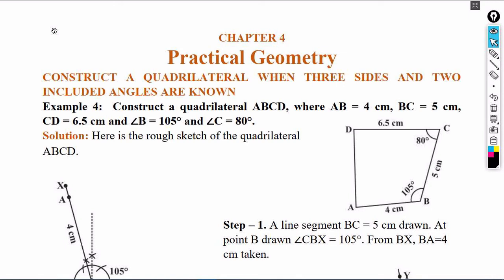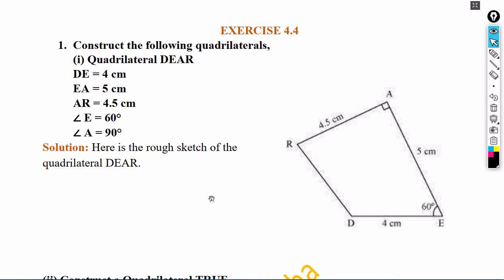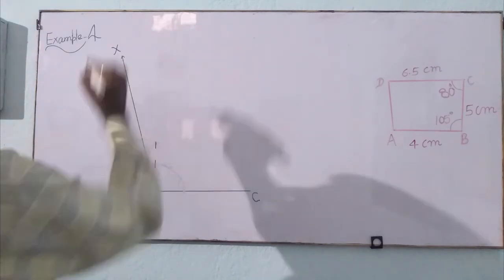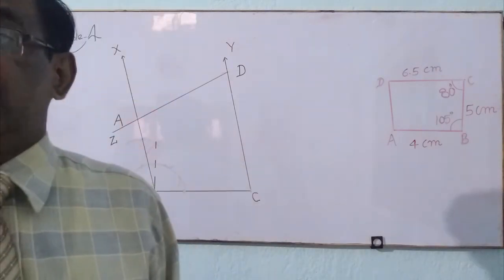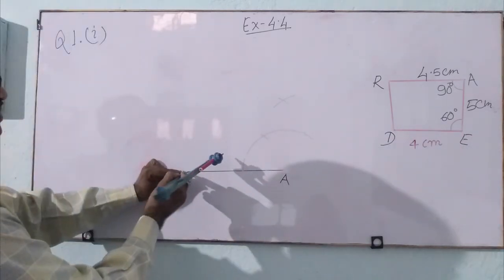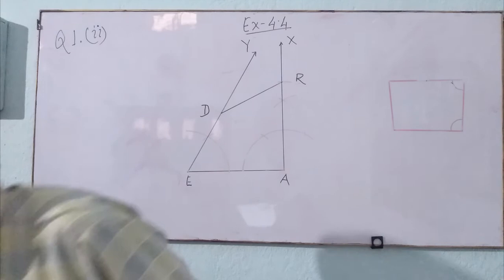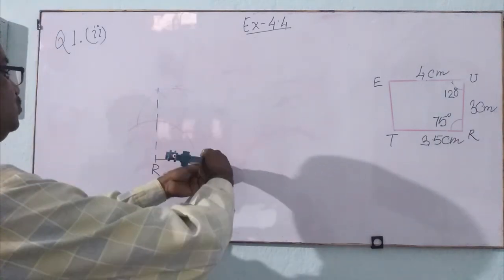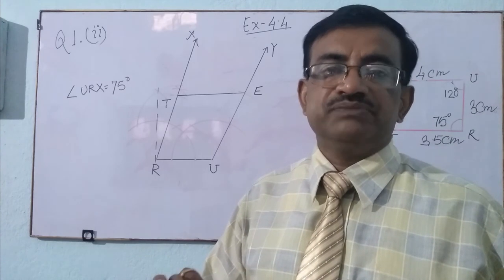Practical Geometry||Quadrilateral with 3 sides & 2-included angles ||Online Maths Classes || Class 8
CLASS 8 CBSE and ICSE || Chapter 4 NCERT
              Practical Geometry:
                              Quadrilateral with three sides & two included angles
                                                * Solution of Example - 4
                                                * Solution of Exercise - 4.4
                                                             Question Number 1.(i) and (ii)